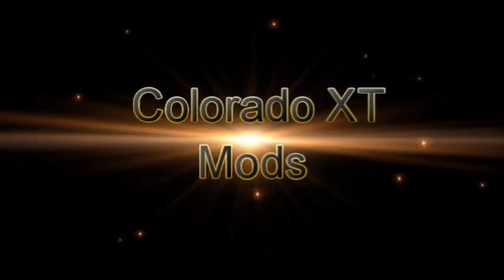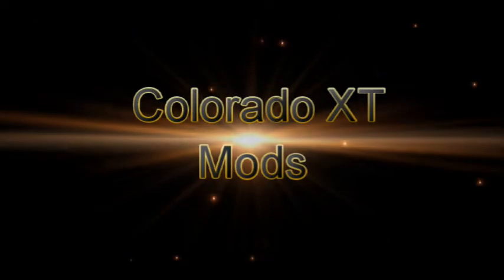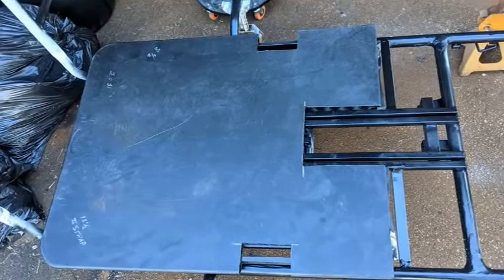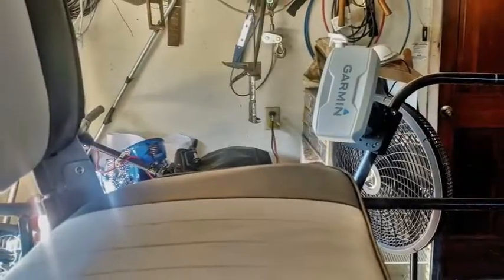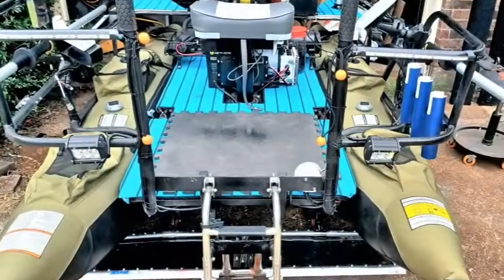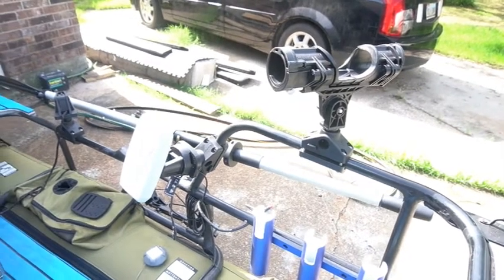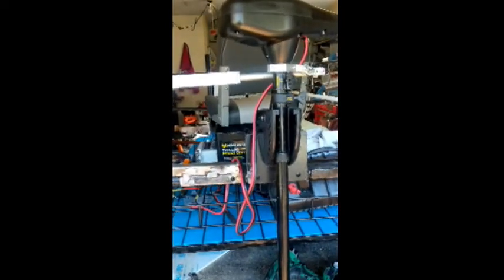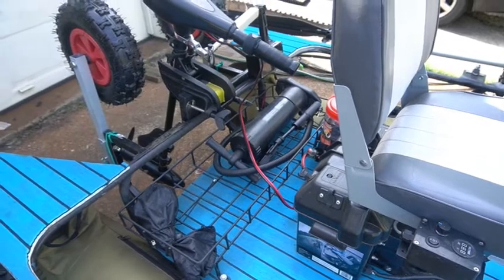Colorado xt pontoon boat modifiations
A different approach on modifications.